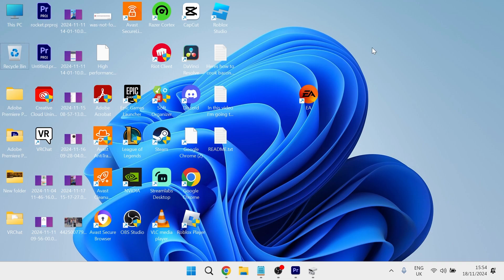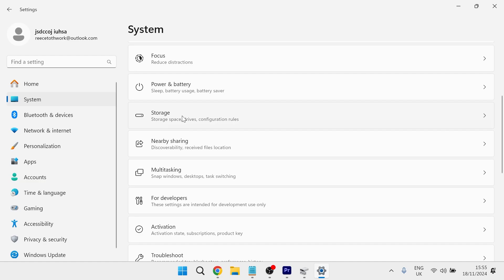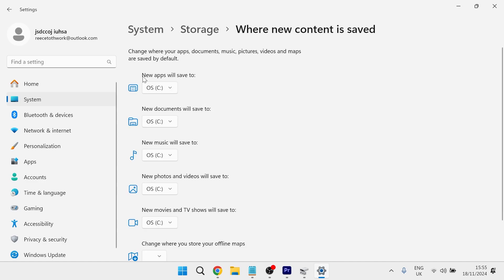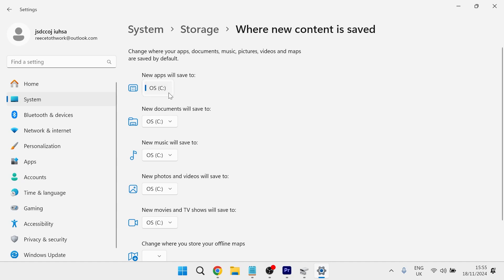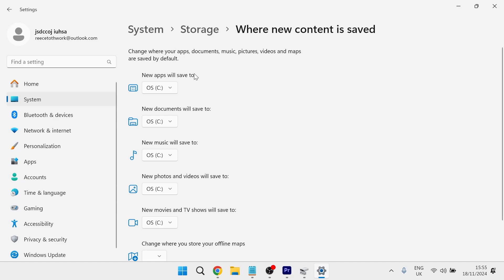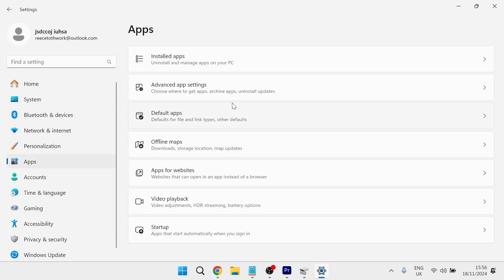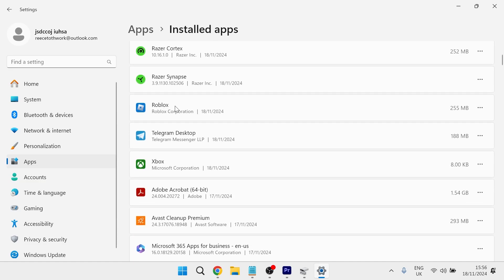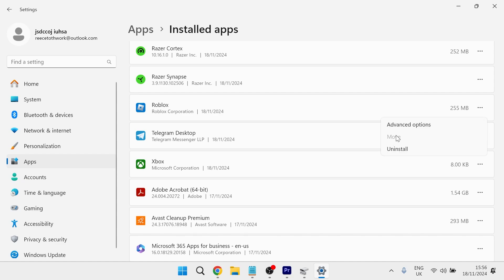How To Change Microsoft Store Apps Download Location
Learn how to change the download location for Microsoft Store apps on Windows 10 and 11 to free up space on your primary drive or better organize your files. This guide covers navigating to Windows Settings, modifying the default storage location for new apps, and moving already installed apps to a different drive using the App Management settings.